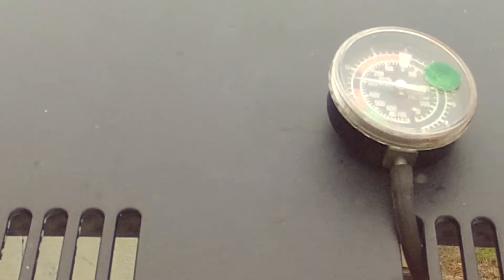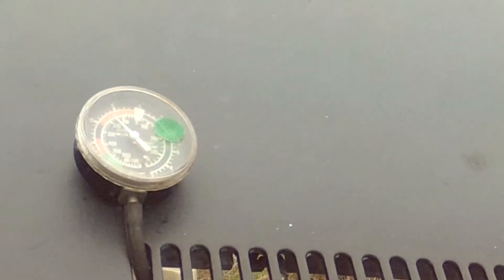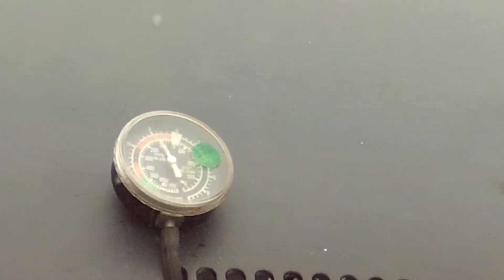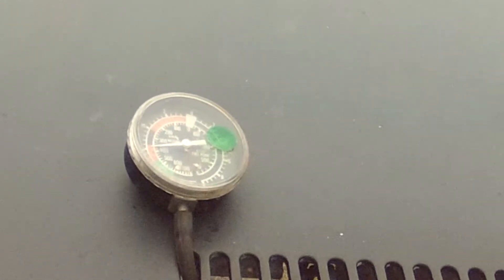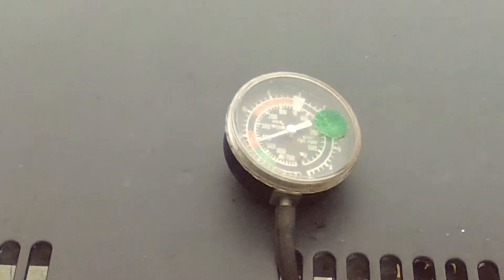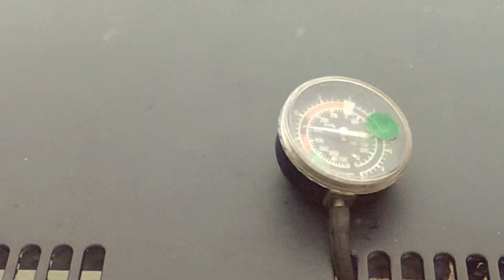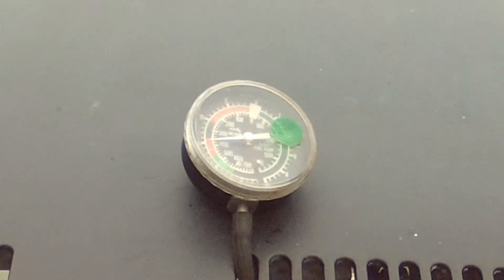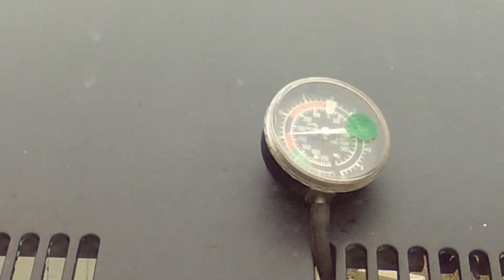horizon cold start vacuum test